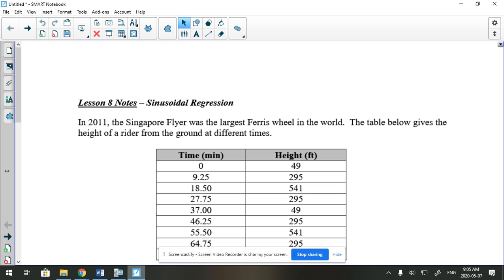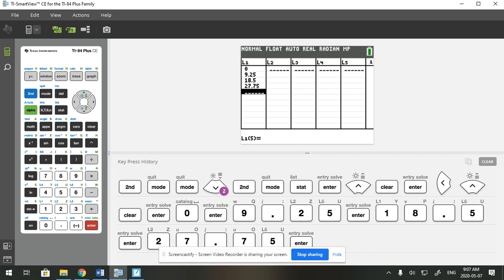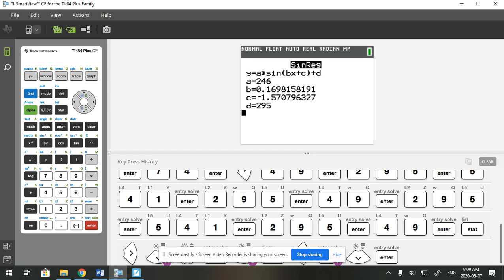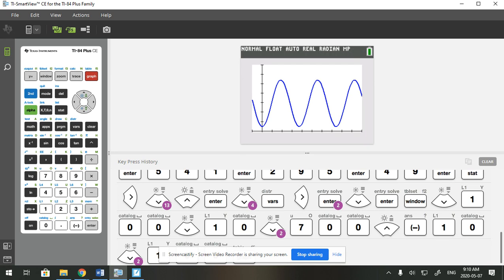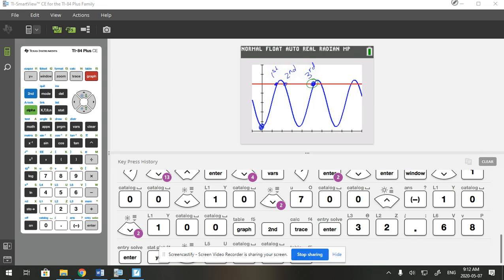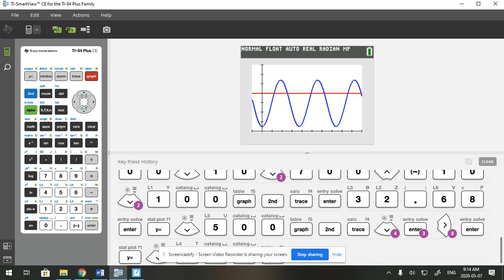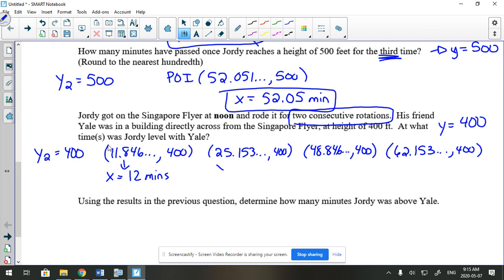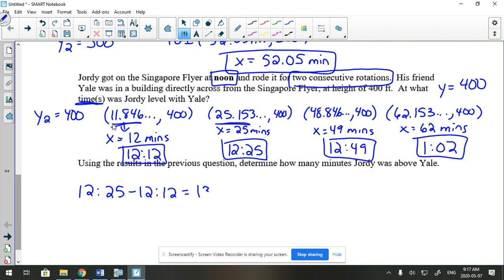Math 30-2 Unit 7 Lesson 9